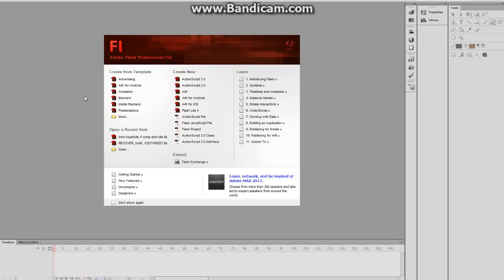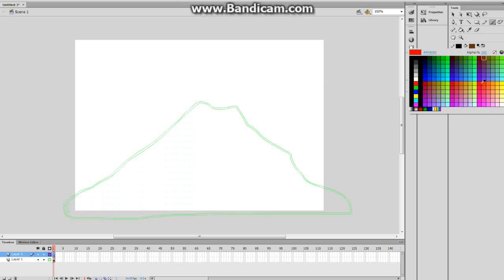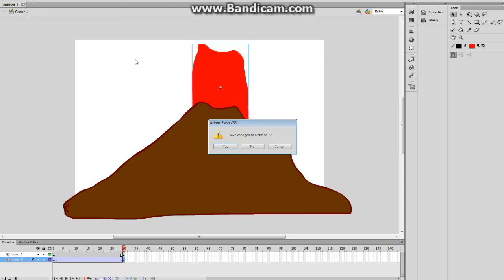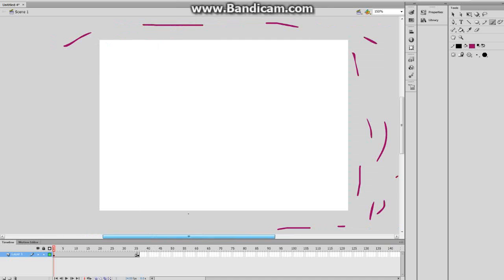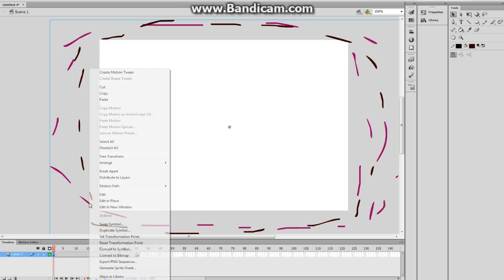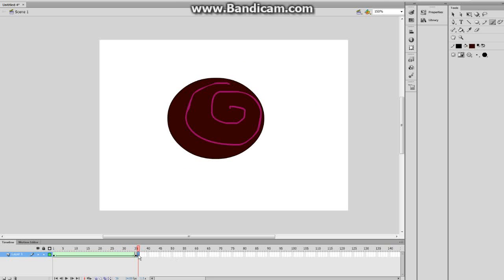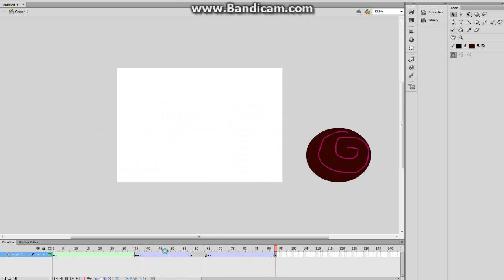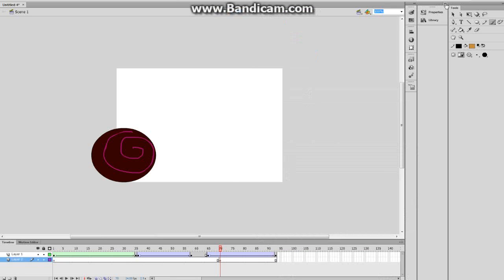720p Adobe Flash Proffesional Tutorial....Tweening Part 1/3